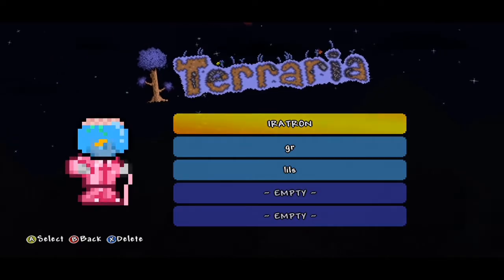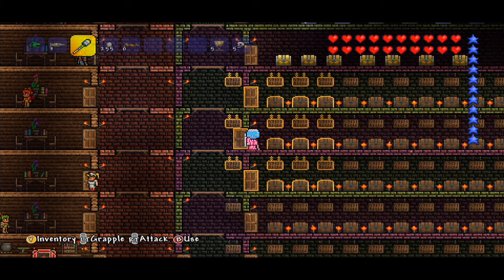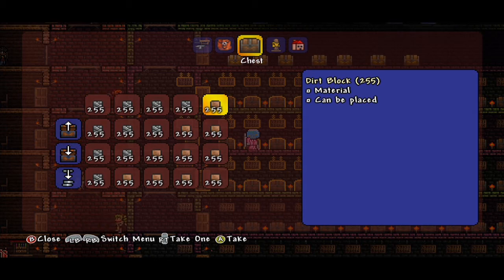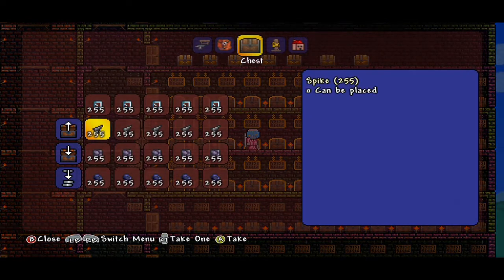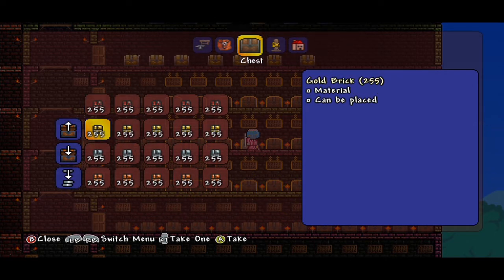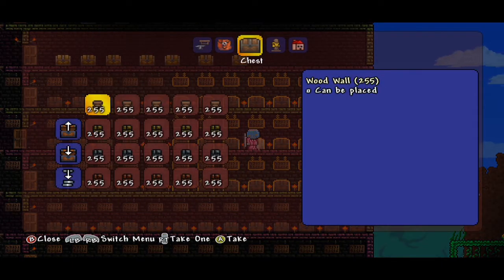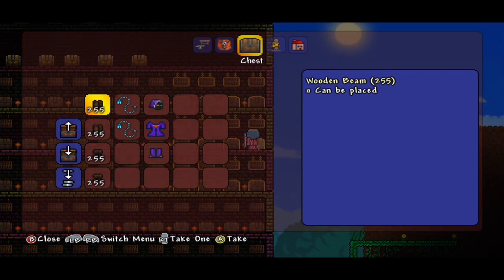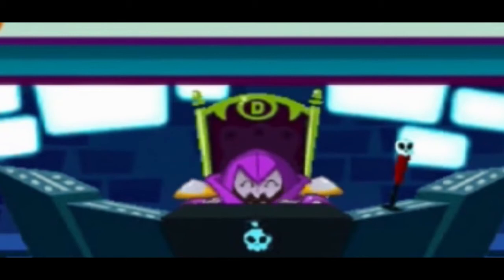Let's Play Terraria Xbox 360 All Items Map - Building Materials, Stone, Wall Blocks and More!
Hey all!

Find Us On Blackberry Messenger
Chat - Pin:  7B4C93A7
Channel ID: C00076AFF : The Let's Play Community

1. Like This Video
3. Inform us what two items you need
4. Provide Us With Your Xbox Live Screen Name

We will honor all requests between 7pm- 8pm every night!